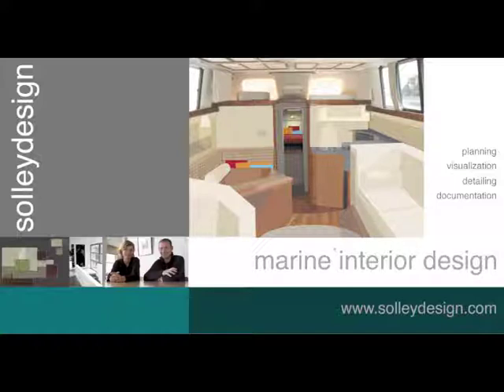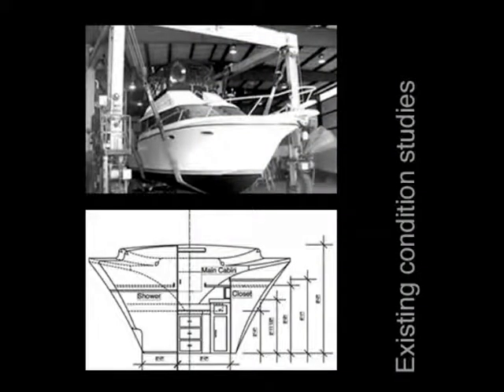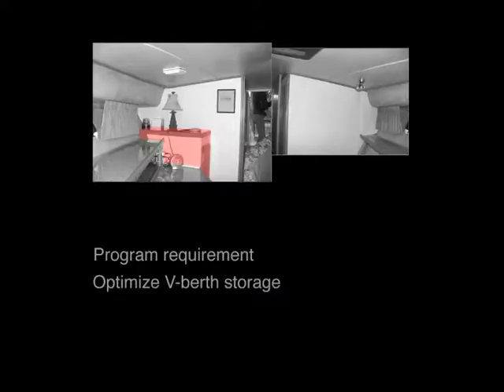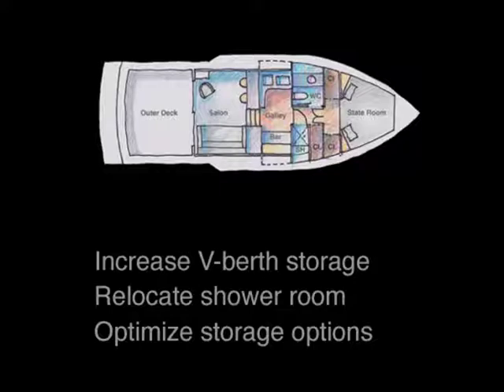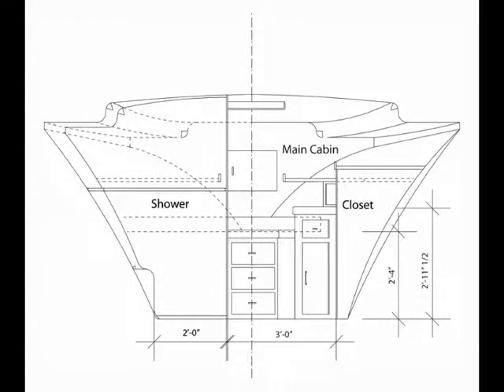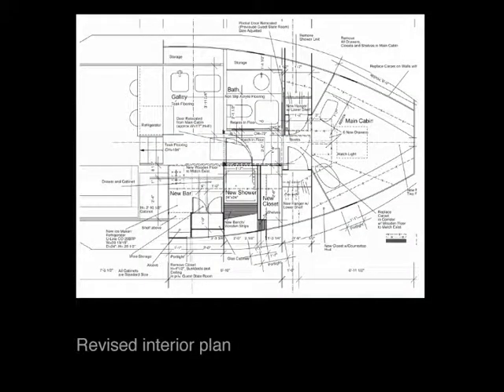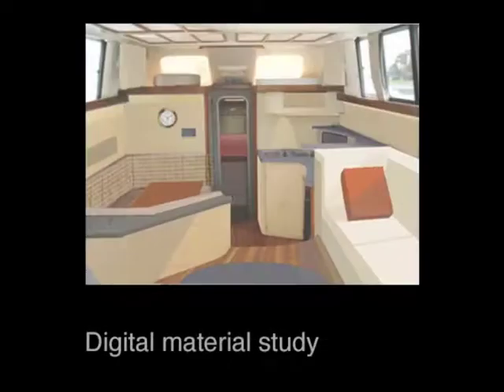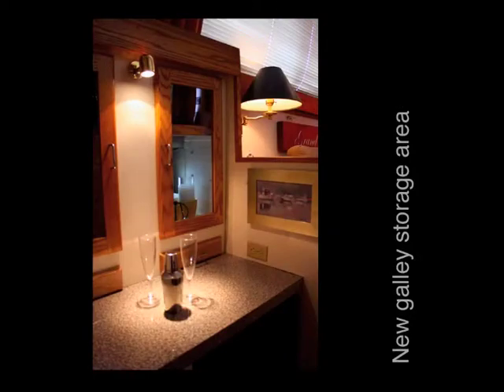Small, Smart and Seaworthy...Solleydesign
Sean Solley describes the process used in the design of marine interiors.